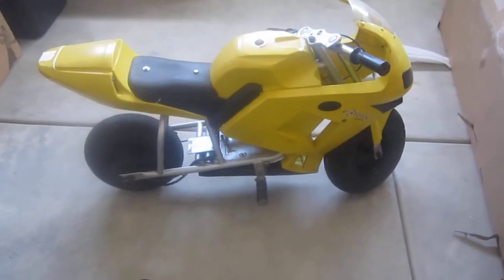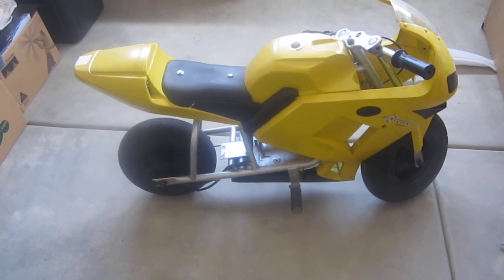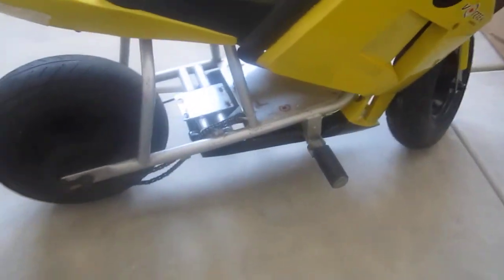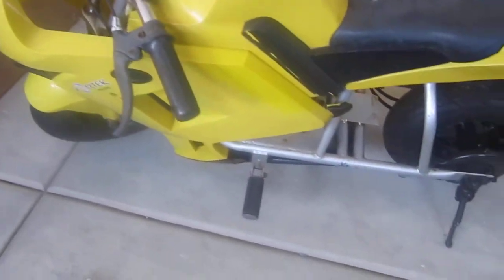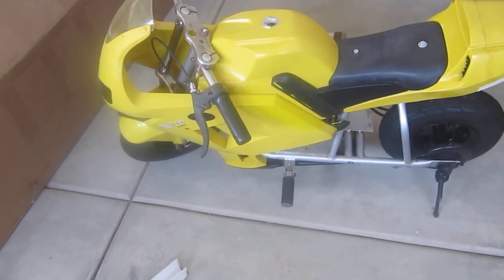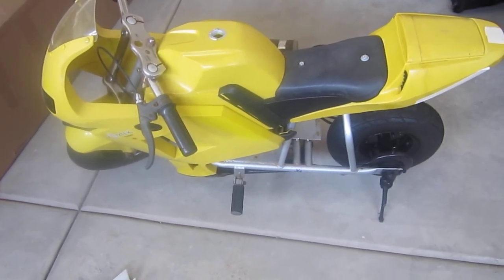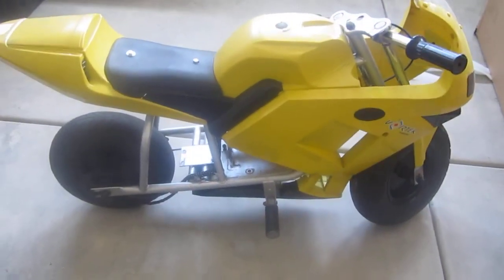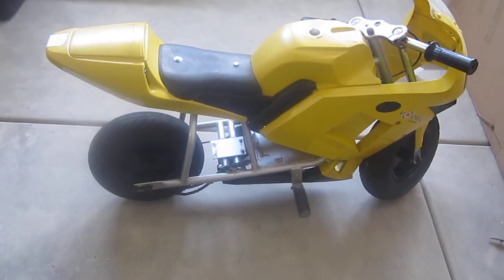MINI MOTO 400 electric pocket bike OPEN project MODIFIED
I WILL be working on and finishing past projects.  BUT we have a new one I need to start getting parts for.  Thoughts on set up???
I would like to stay fairly cheap, thinking brushed, maybe lithium pack or sealed lead acid.
UPDATE: old motor needs a rebuild.  Now I am thinking a 36v 800watt brushed motor overvolted to 48v.  should be in the 25-27mph neighborhood.
LET ME KNOW YOUR SUGGESTIONS!!! Thanks to everyone.